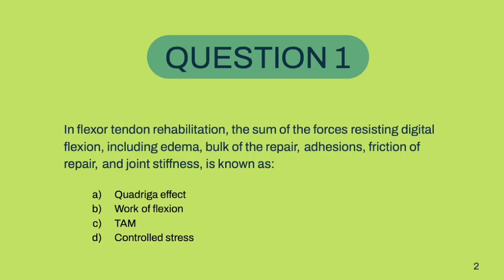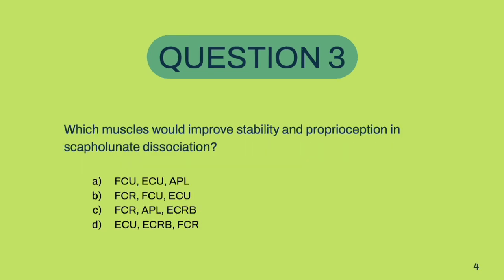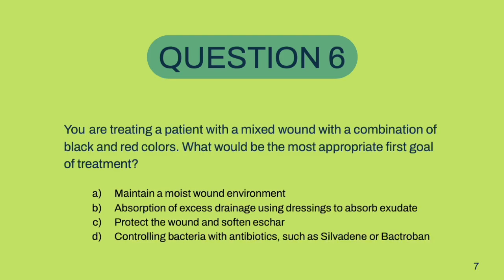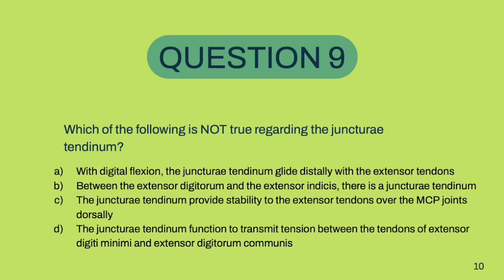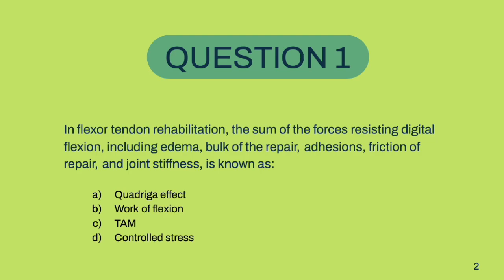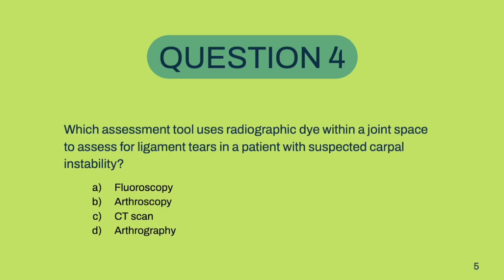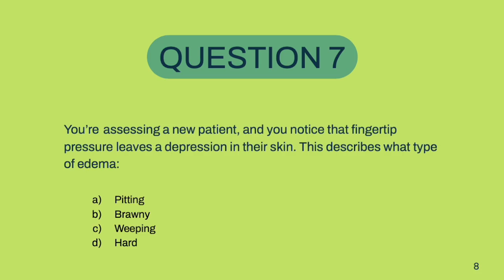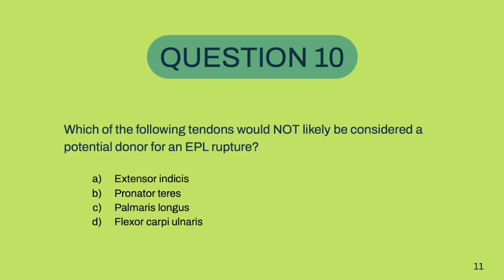Let's study for the CHT together!! 10 FREE practice questions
Happy 2026! Start this year off with a bang with 10 new free practice questions to help you prepare for the CHT exam. Whether you're studying for May or November, this video should be a part of your study kit! Check out the whole playlist of past CHT prep videos

If you want to check out what my "Road to CHT" was like you can find that